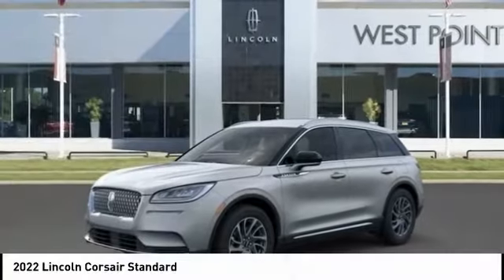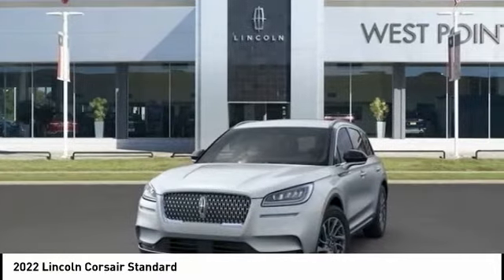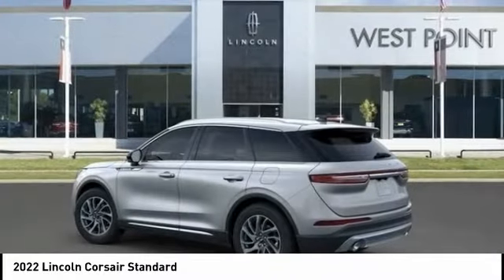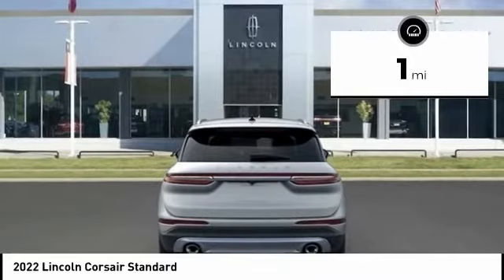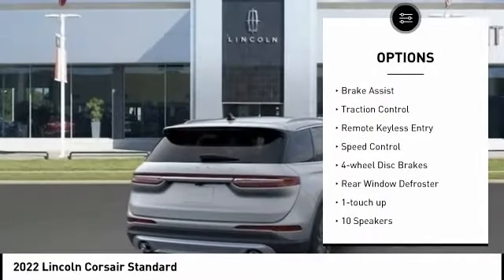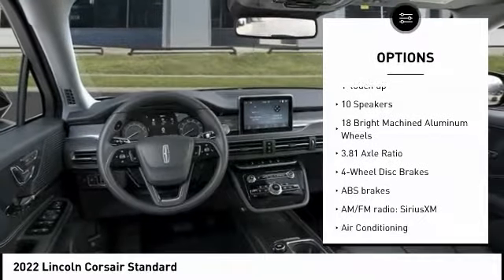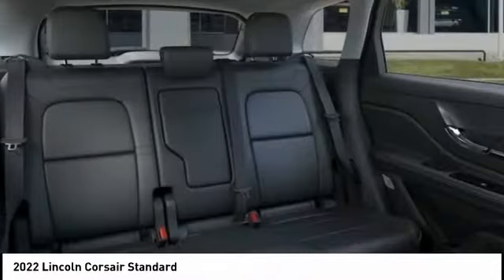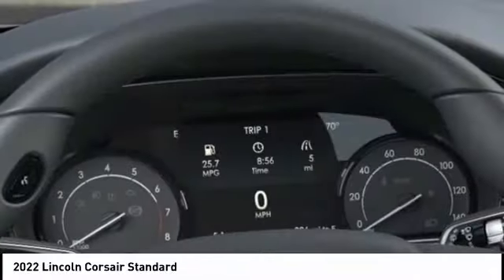2022 Lincoln Corsair Houston TX 2C074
2022 Lincoln Corsair Standard

Recent Arrival!brbrbrWest Point Lincoln is very proud to offer this terrific-looking 2022 Lincoln Corsair Standard in Radiance with Ebony interior. Well equipped with Equipment Group 100A, 10 Speakers, 18 Bright Machined Aluminum Wheels, 3.81 Axle Ratio, 4-Wheel Disc Brakes, ABS brakes, Air Conditioning, Alloy wheels, AM/FM radio: SiriusXM, Auto High-beam Headlights, Auto-dimming Rear-View mirror, Automatic temperature control, Brake assist, Bumpers: body-color, Compass, Delay-off headlights, Driver door bin, Driver vanity mirror, Dual front impact airbags, Dual front side impact airbags, Electronic Stability Control, Emergency communication system: 911 Assist, Four wheel independent suspension, Front anti-roll bar, Front Bucket Seats, Front Center Armrest, Front dual zone A/C, Front reading lights, Fully automatic headlights, Heated door mirrors, Heated front seats, Illuminated entry, Knee airbag, Lincoln Soft Touch Heated Comfort Seats, Low tire pressure warning, Memory seat, Occupant sensing airbag, Outside temperature display, Overhead airbag, Overhead console, Panic alarm, Passenger door bin, Passenger vanity mirror, Power door mirrors, Power driver seat, Power Liftgate, Power passenger seat, Power steering, Power windows, Radio data system, Radio: Lincoln Premium Audio System w/MP3, Rear anti-roll bar, Rear Parking Sensors, Rear reading lights, Rear seat center armrest, Rear window defroster, Rear window wiper, Remote keyless entry, Roof rack: rails only, Security system, SiriusXM Radio, Speed control, Speed-sensing steering, Speed-Sensitive Wipers, Split folding rear seat, Spoiler, Steering wheel mounted A/C controls, Steering wheel mounted audio controls, SYNC 3 Communications & Entertainment System, Tachometer, Telescoping steering wheel, Tilt steering wheel, Traction control, Trip computer, Variably intermittent wipers, and Wheels: 18 Warm Painted Alloy.